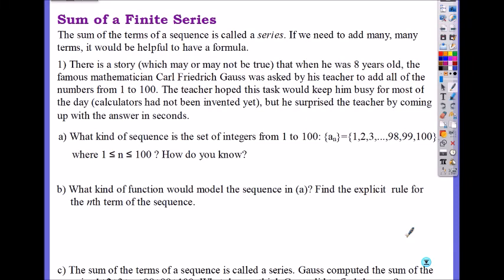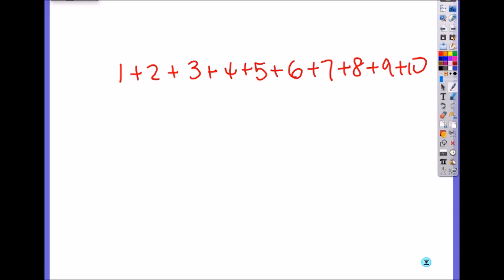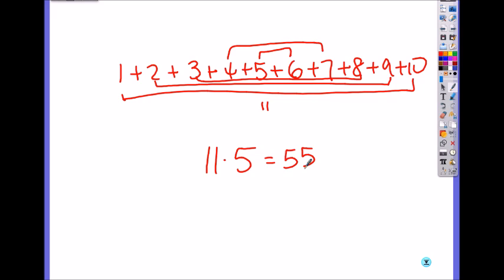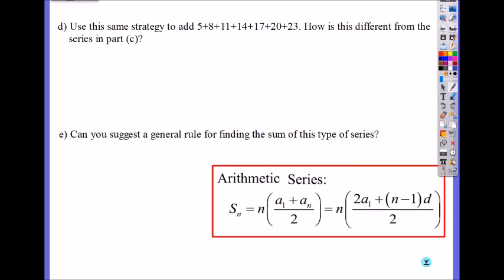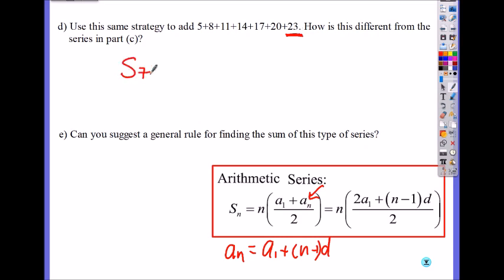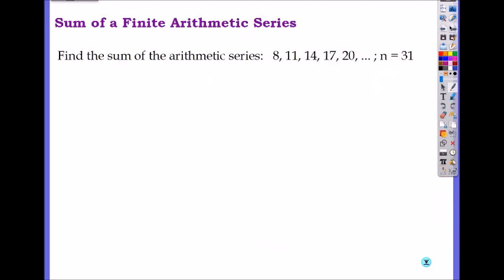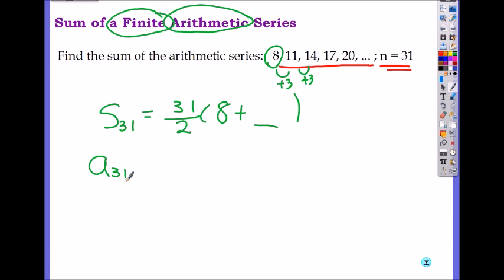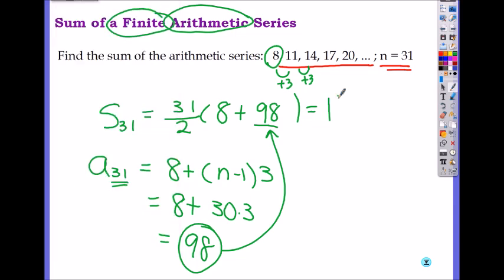Arithmetic Finite Series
Use the formula to find the finite number of sequence.